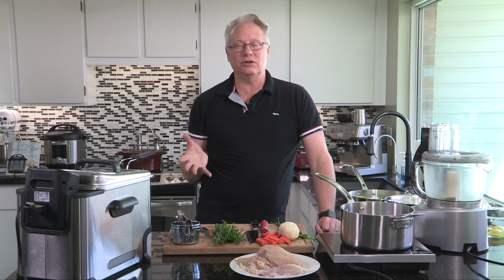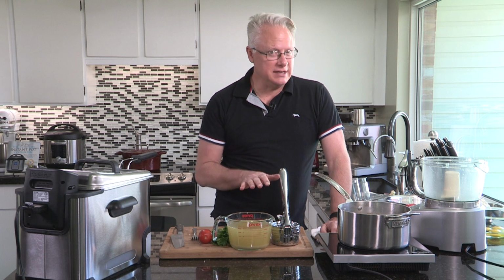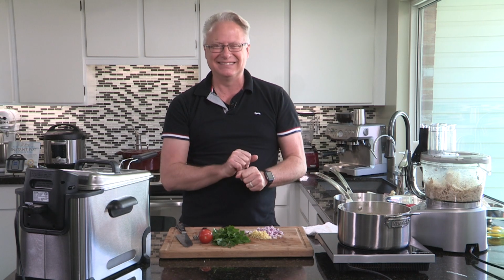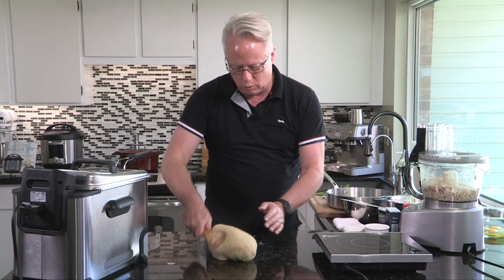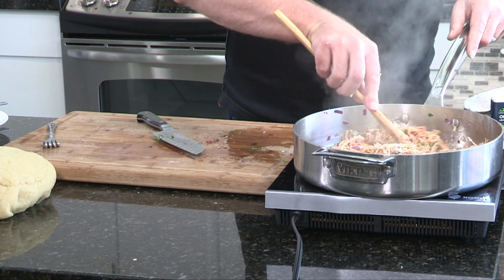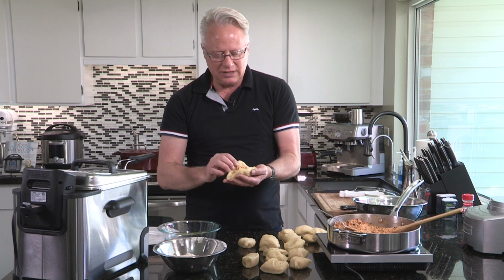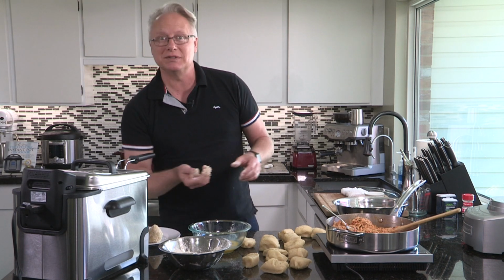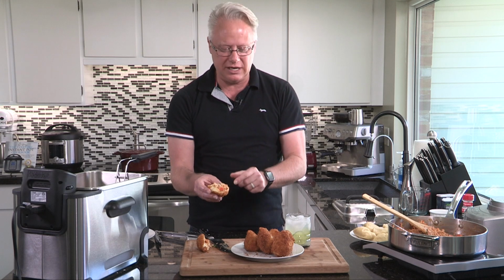Cooking with Chef Bryan - Coxinha Brazilian Chicken Croquettes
While living in Brazil, I loved eating these tasty treats. Coxinhas are a favorite street food and are traditional stuffed with shredded chicken and resemble a chicken drumstick.